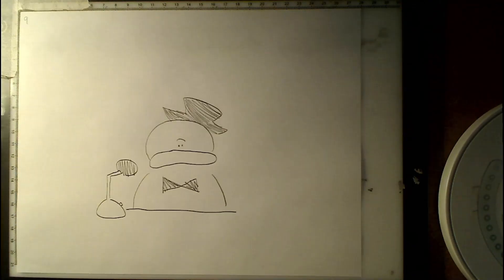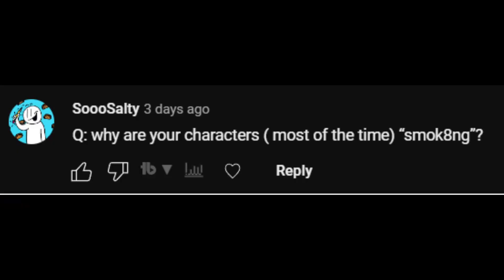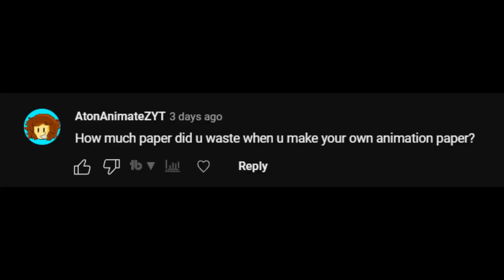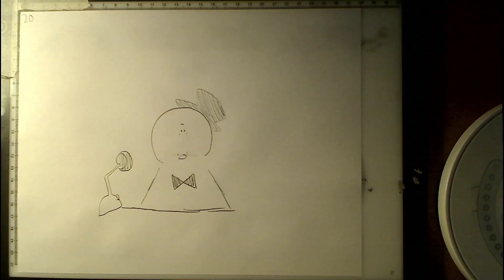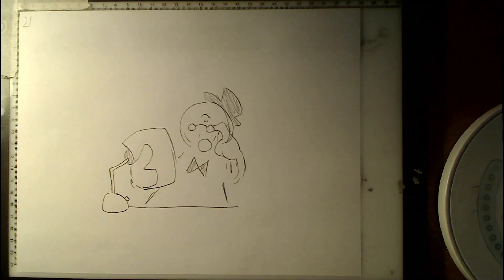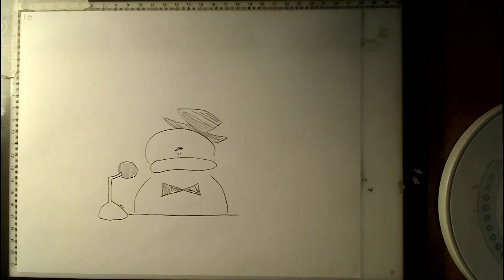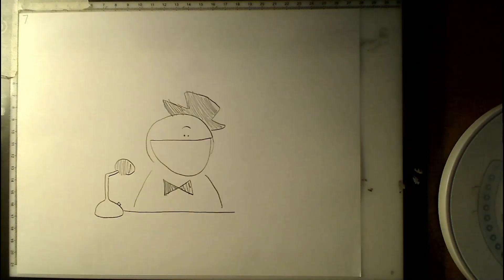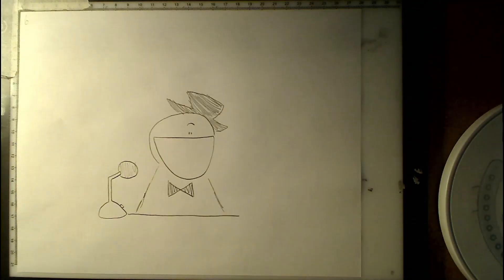Duc's 400 Subscriber Special Q&A!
reposted cuz voice didnt work :(